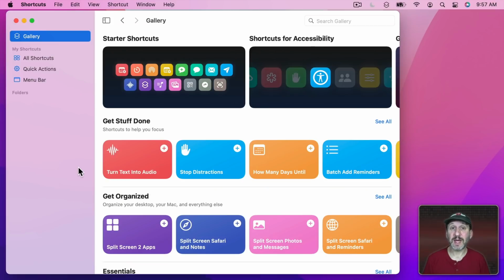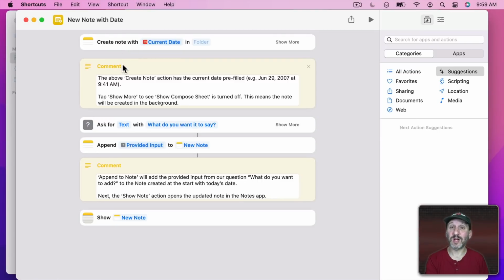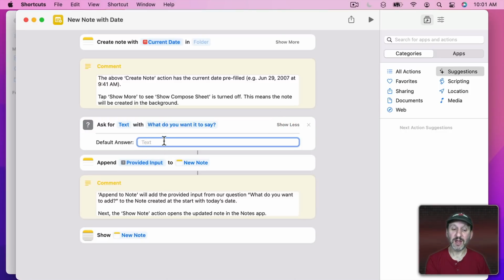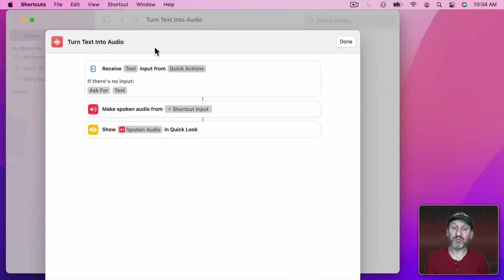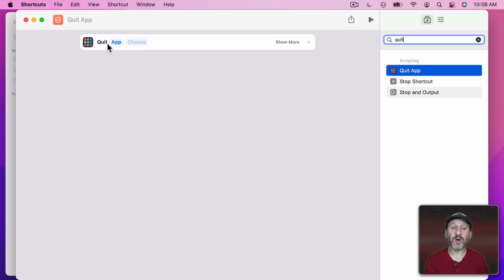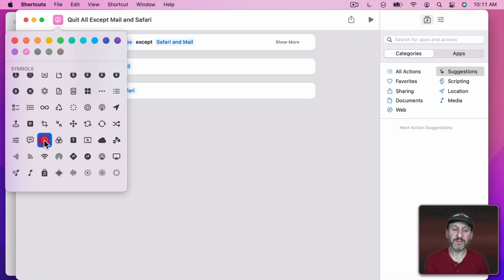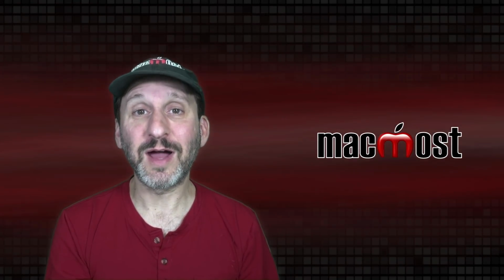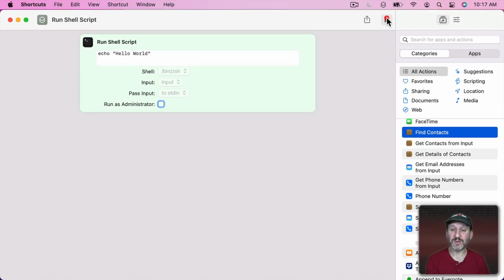An Introduction To Shortcuts On The Mac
The new Shortcuts app in macOS Monterey introduces a whole new world of power automation to the Mac. You can build Shortcuts from actions that control your Mac and apps. Apple includes a gallery of sample Shortcuts for you to use and learn from. Making your own is easy for those with some programming experience.